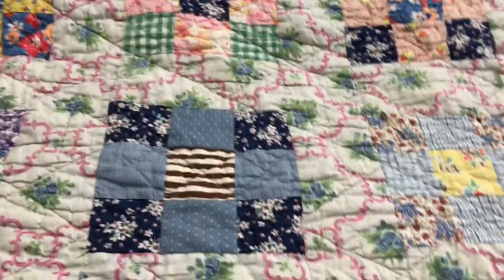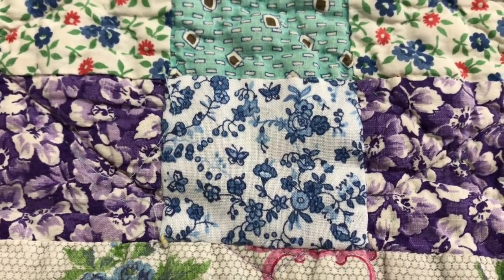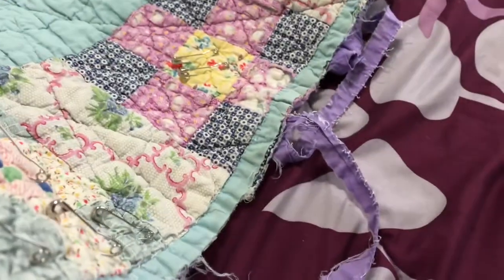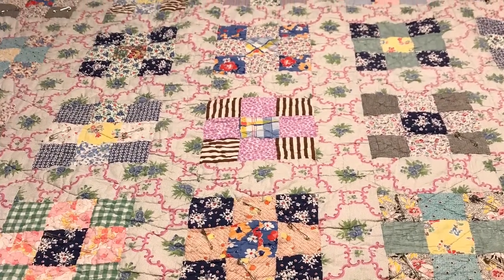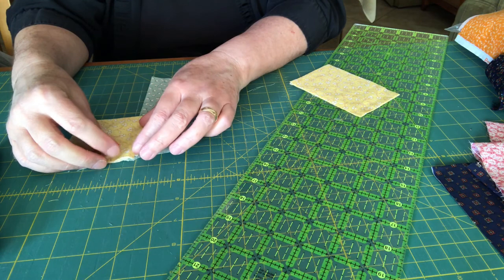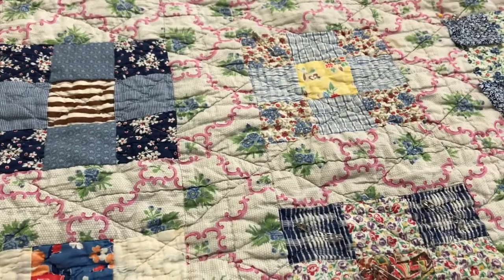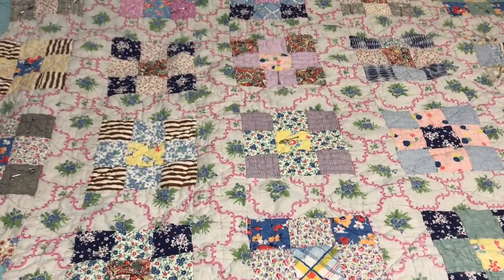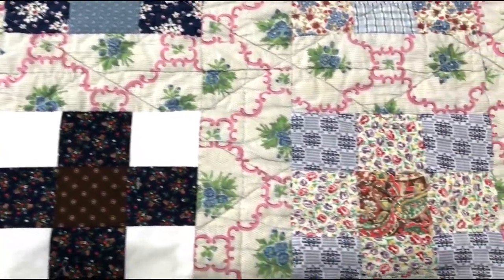Repairing an almost 70 yr. old quilt/Part 2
It's taken me a year to do a follow up video to the Part 1 video, but here it is. If you like vintage fabrics and quilting, you may like my attempt, however rudiamentary it is, to repair a quilt that was pieced and quilted in the 1950s.  Parts 1 and 3 are linked below.